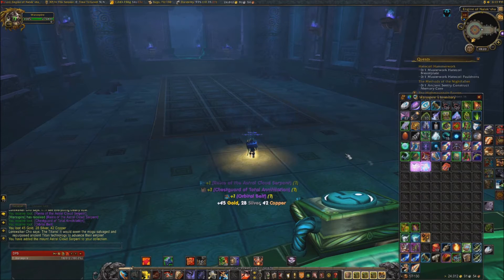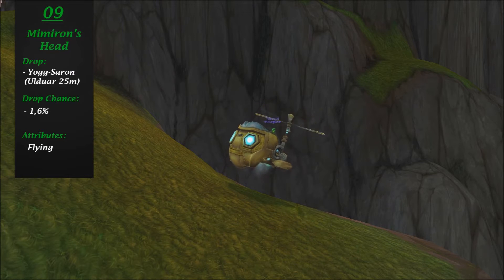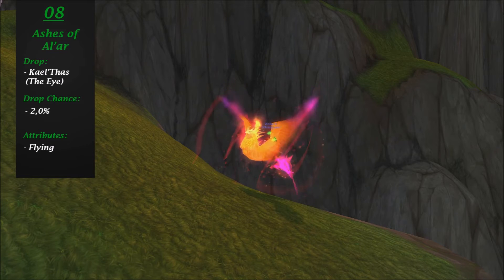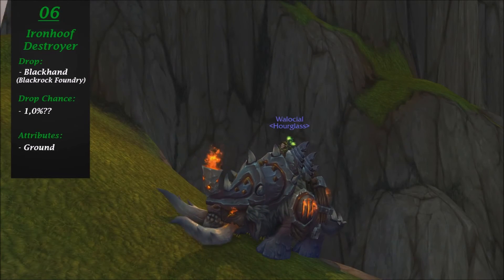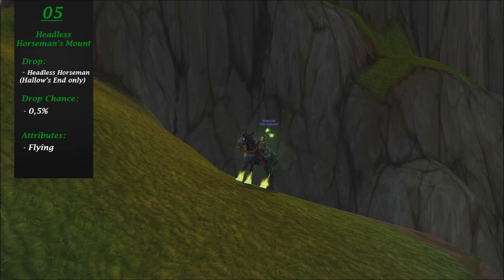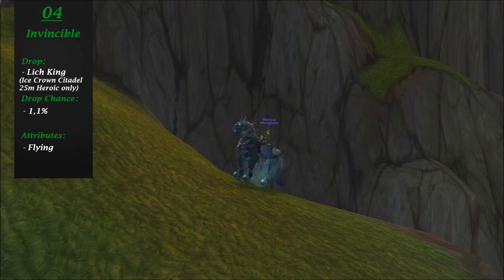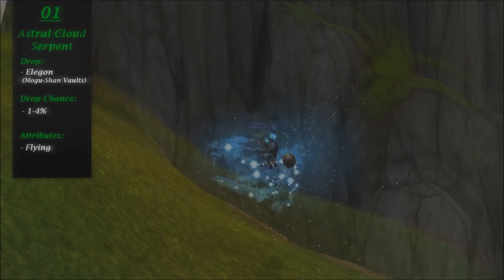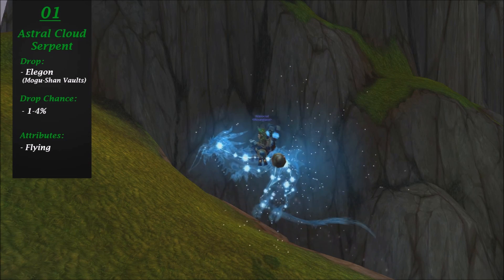[World of Warcraft] My Top 10 Drop Mounts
Decided to make a countdown of my favourite mounts with low drop chances.